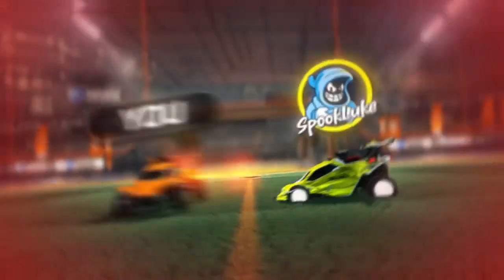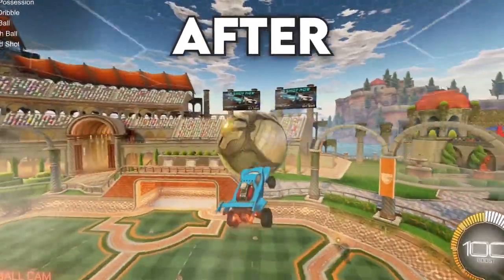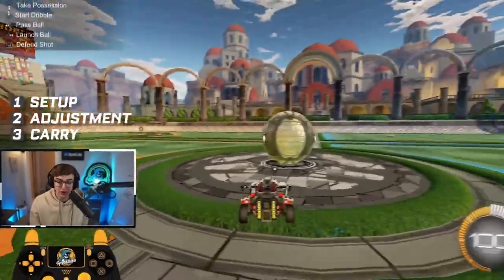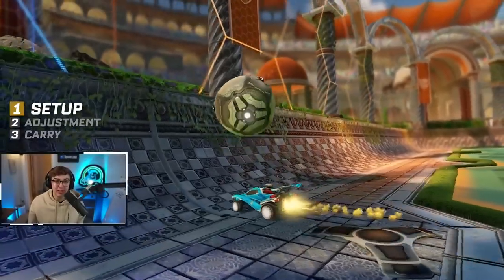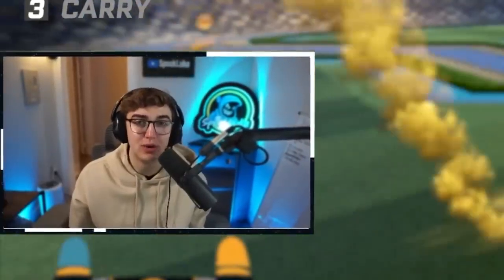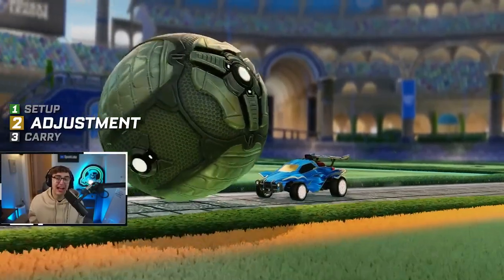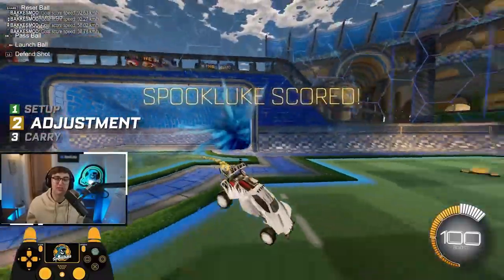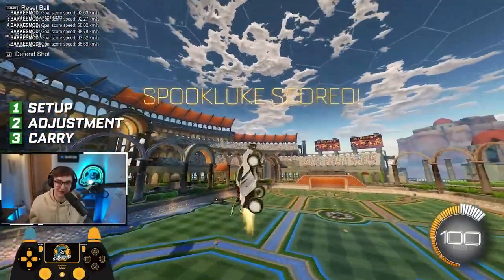How To AIR DRIBBLE In UNDER 6 Minutes.....ROCKET LEAGUE 2023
In this Rocket League air dribbling tutorial, I go over everything you need to learn how to air dribble in under 6 minutes...

👇My Gear 👇
🎵🔌Where I Get My Music:
🎞️Edited By: Merch
🎨Thumbnail By: Totema

⏱️Timestamps:
Intro - 0:00
Step #1 - 1:17
Step #2 - 3:27
Step #3 - 4:27